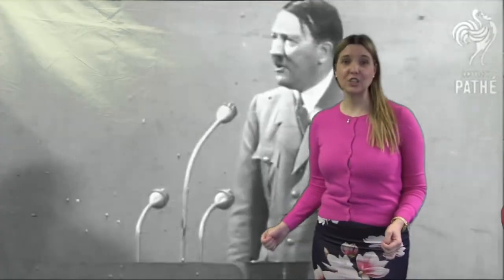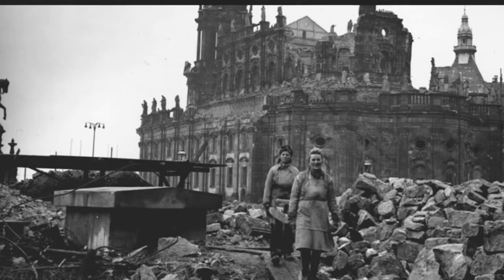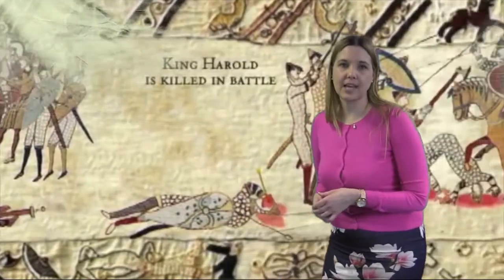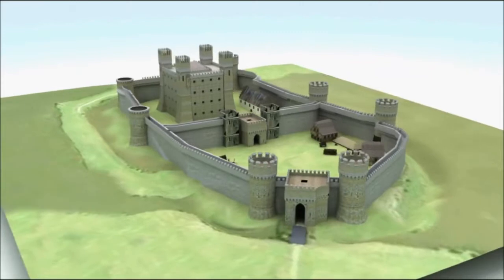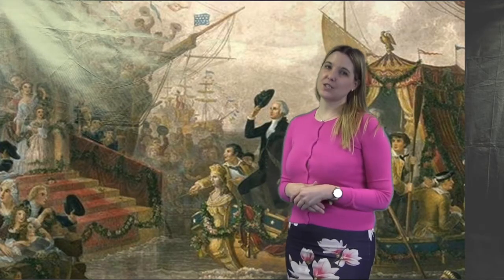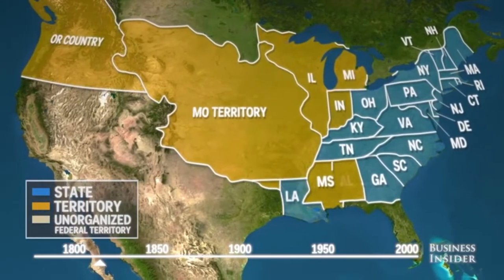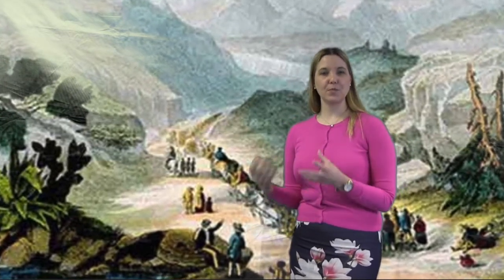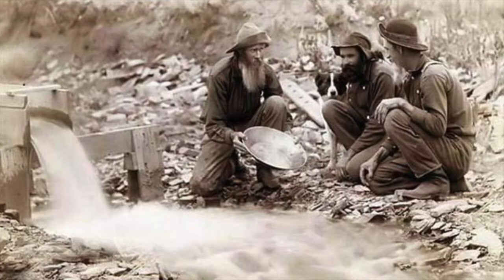History GCSE V1